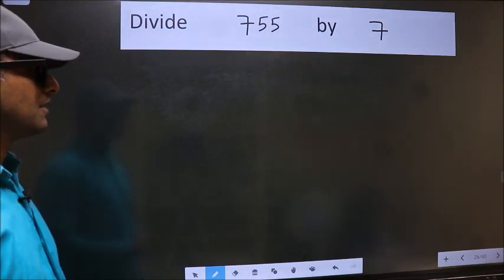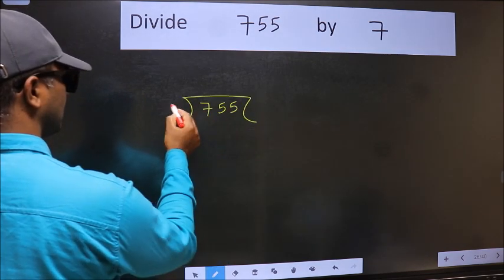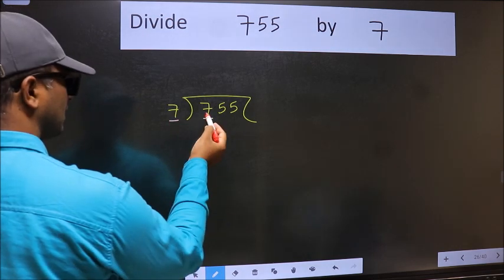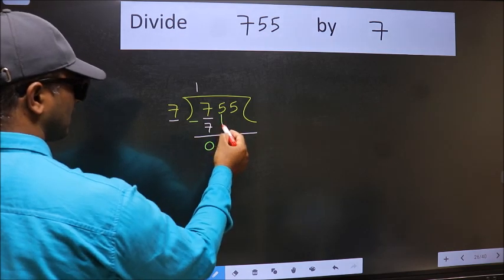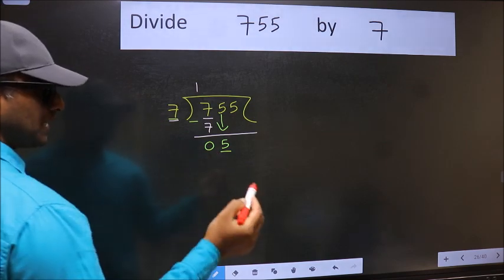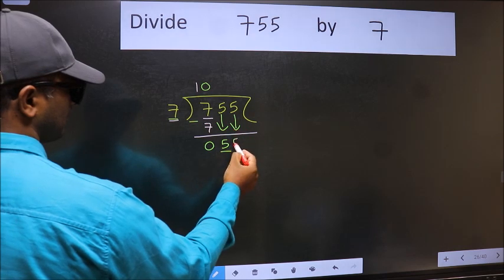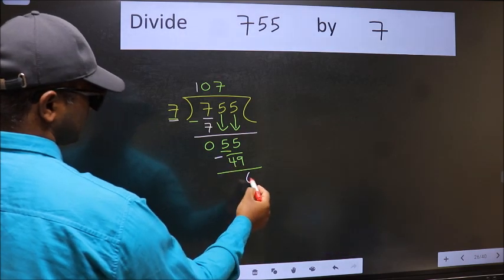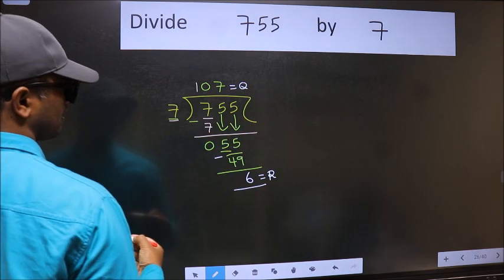Divide 755 by 7 many get this quotient wrong